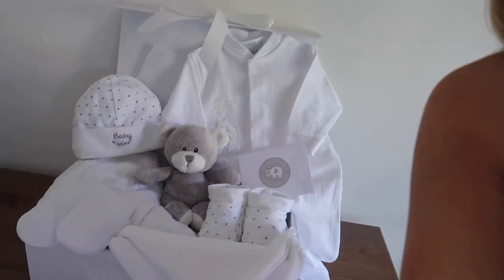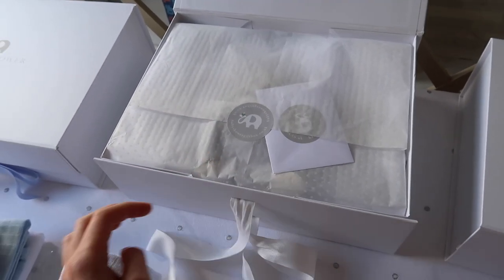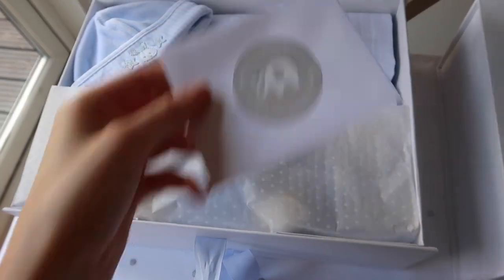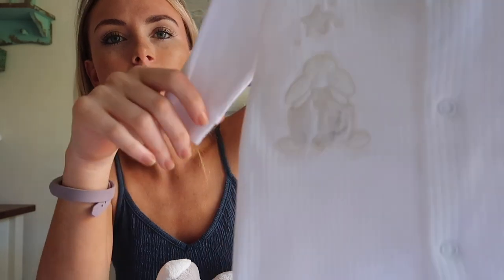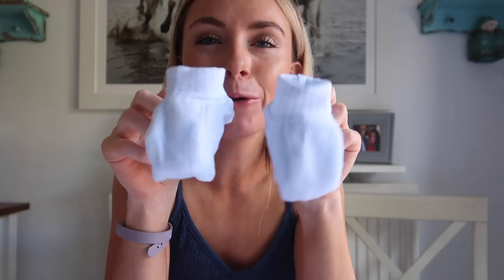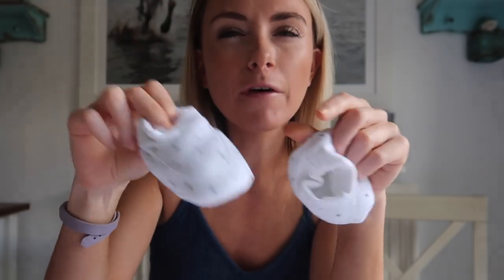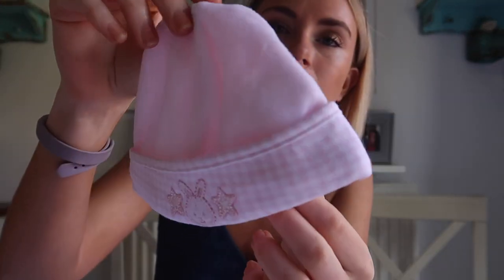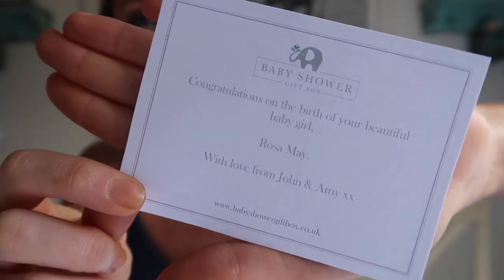BABY SHOWER GIFT BOX | BABY SHOWER PRESENTS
Hello Everyone :-)

Today's video is a review of a lovely Baby Shower Gift Box

Music 🎶

Titles -
I don't need you to say anything - Le Gang